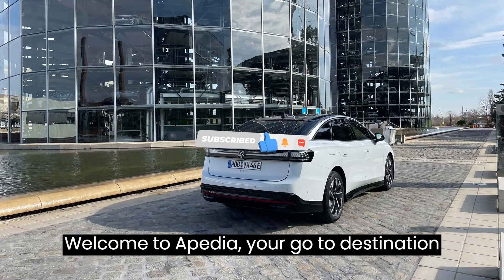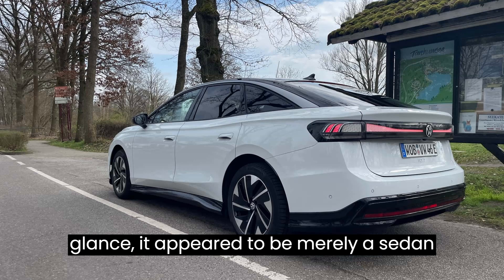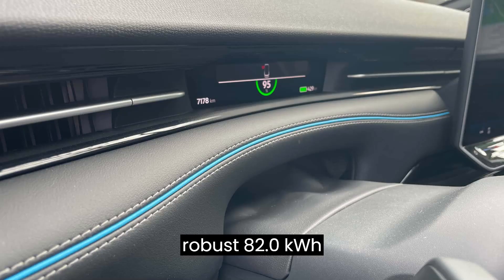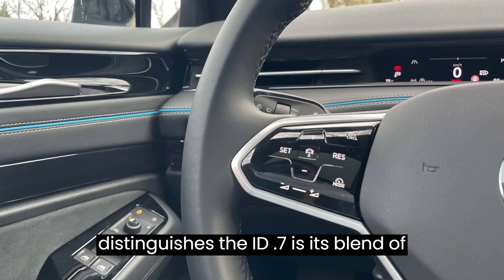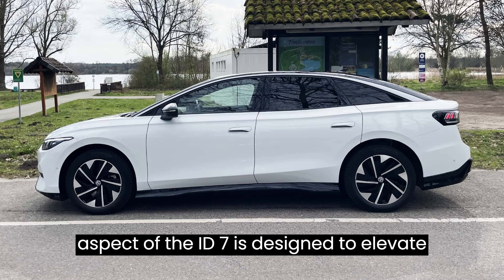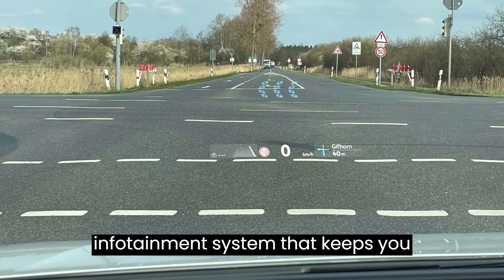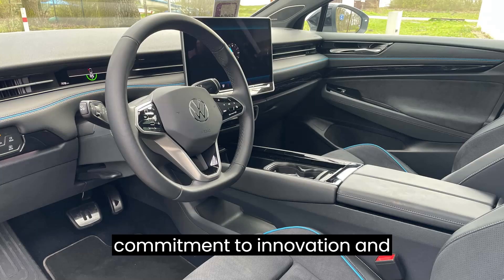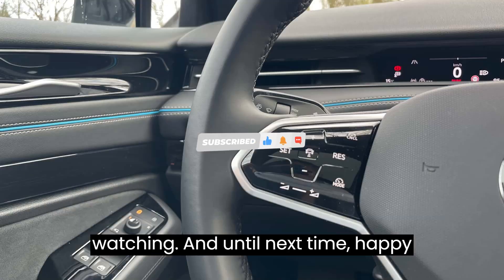Exploring the 2025 Volkswagen ID 7 The Ultimate Electric Driving Experience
Welcome to Evpedia, your go-to destination for all things electric vehicles! Today, we're diving deep into the exciting world of the 2025 Volkswagen ID.7. So grab a seat and get ready for an electrifying ride as we explore every aspect of this groundbreaking vehicle.

Have you ever stumbled upon a car that left you puzzled, questioning its significance? That was my initial reaction to the ID.7. At first glance, it appeared to be merely a sedan version of its sibling, the ID.4. However, as I delved deeper into its features and took it for a spin, I quickly realized that there was more to this car than met the eye.

Let's start with the basics—the specs. Under the hood, the ID.7 boasts an impressive output of 282 horsepower and a torque of 402 pound-feet, powered by a robust 82.0-kilowatt-hour lithium-ion battery. But what truly sets it apart is its remarkable range, clocking in at an astonishing 386 miles according to WLTP standards. And with DC fast charging capabilities, refueling is quick and convenient, taking you from 10% to 80% in just 28 minutes.

But numbers only tell part of the story. What truly distinguishes the ID.7 is its blend of luxury, technology, and performance. It exudes an aura of European elegance, reminiscent of the coveted Audi RS4 Avant or the Volkswagen GTD. Inside, you're greeted by a futuristic cockpit equipped with the latest in automotive innovation. From augmented reality displays to an AI-powered voice assistant named IDA, every aspect of the ID.7 is designed to elevate your driving experience to new heights.

Yet, it's on the open road where the ID.7 truly shines. Whether you're embarking on a cross-country road trip or navigating city streets, this car delivers a smooth, comfortable ride that's second to none. The interior is a sanctuary of comfort, with plush seats, advanced climate control, and a state-of-the-art infotainment system that keeps you connected on the go.

Of course, no car is without its flaws. The ID.7 does have its quirks, such as the absence of a physical volume knob and some finicky controls. However, these minor inconveniences pale in comparison to the overall driving experience that the ID.7 offers.

In conclusion, the ID.7 is more than just a car—it's a statement. A testament to Volkswagen's commitment to innovation and sustainability, it represents the future of electric mobility. So if you're in the market for a vehicle that combines performance, luxury, and eco-friendliness in one stylish package, look no further than the ID.7.

And if you enjoyed this in-depth review, be sure to like, subscribe, and hit that notification bell to stay up to date with all the latest EV news and reviews from Evpedia.